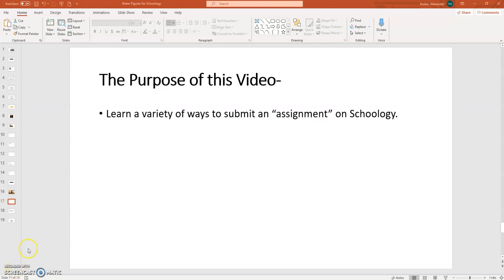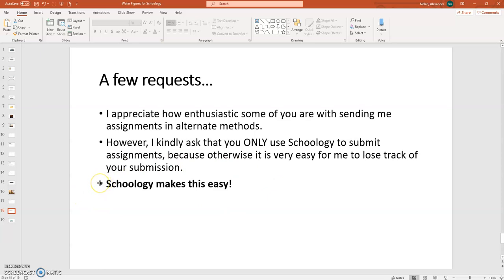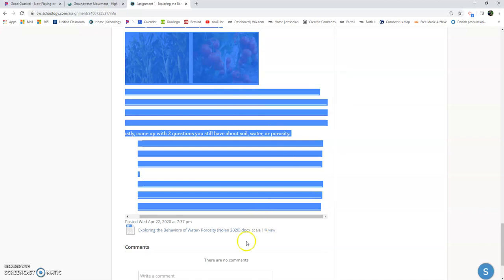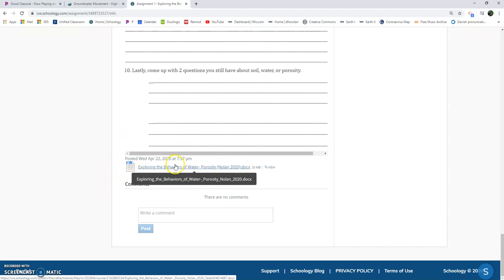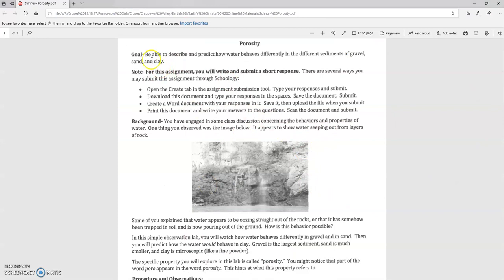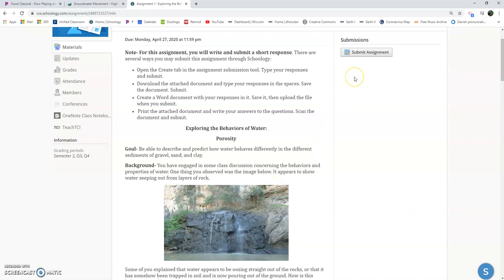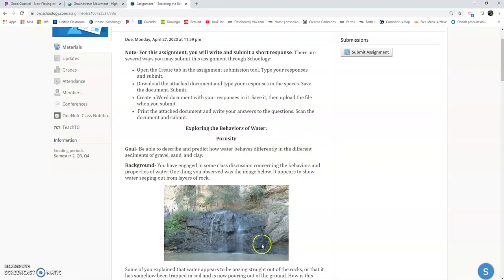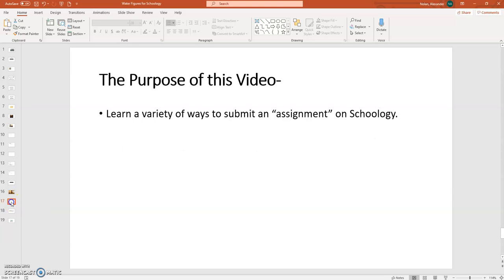How to submit an assignment on Schoology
This video is for those of you who might be struggling to figure out how to submit an assignment on Schoology.

*Please use only Schoology to submit work!  Otherwise I am much more likely to lose your submission.